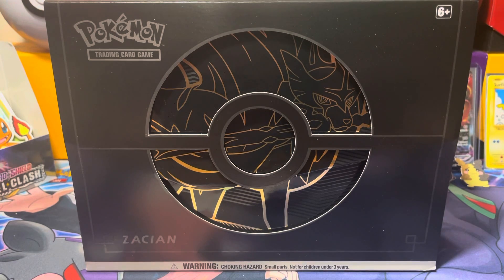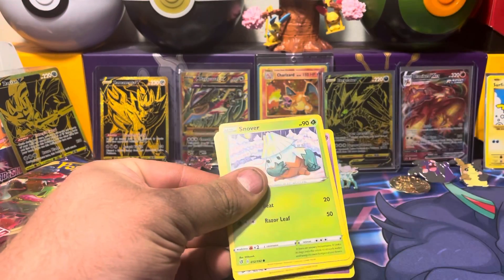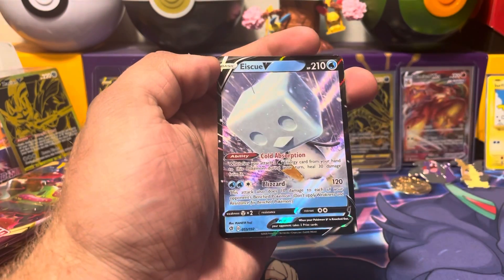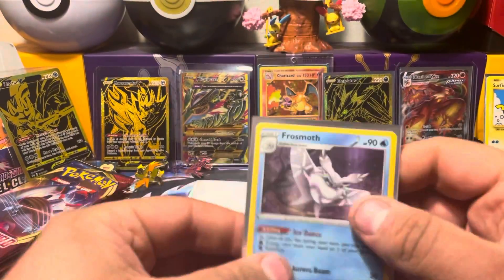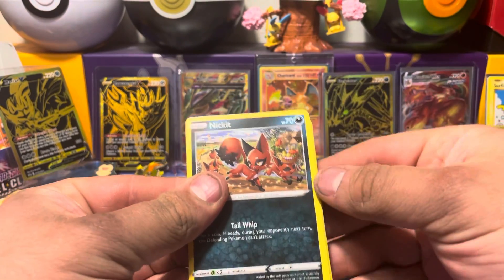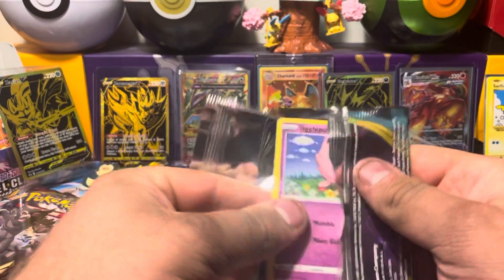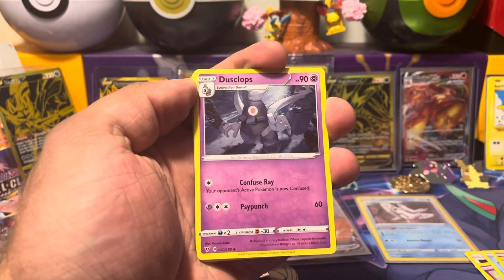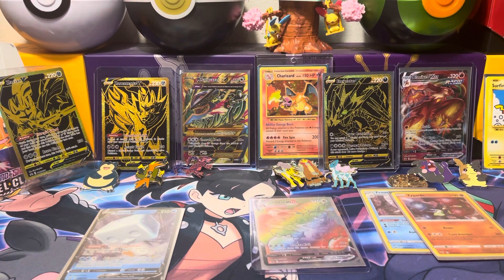Opening Zacian Premium Elite Trainer Box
Opening the second of two Premium elite trainer boxes and all the packs and goodies found inside